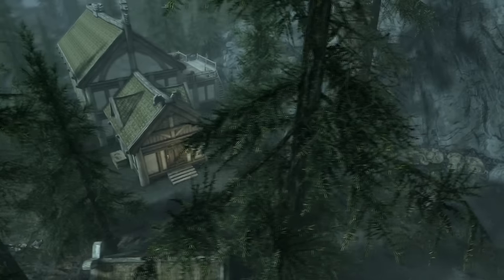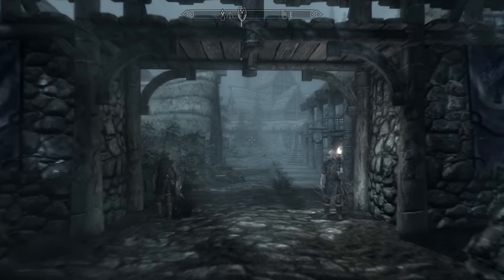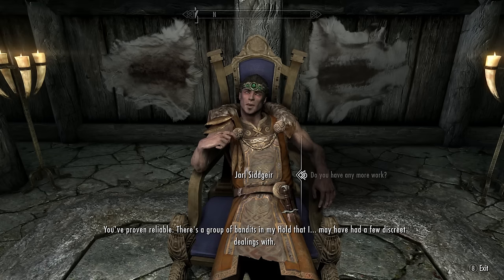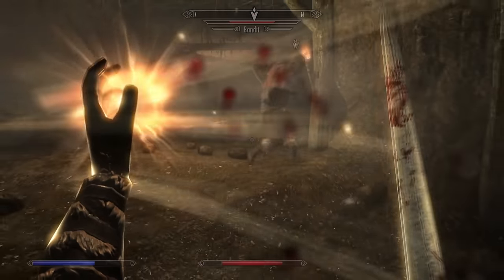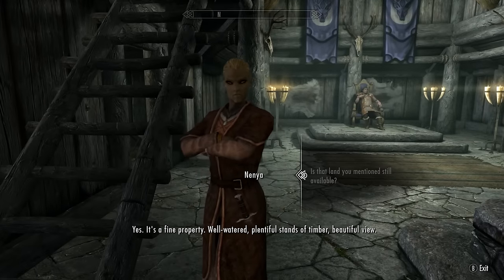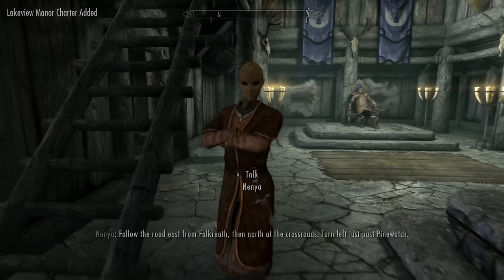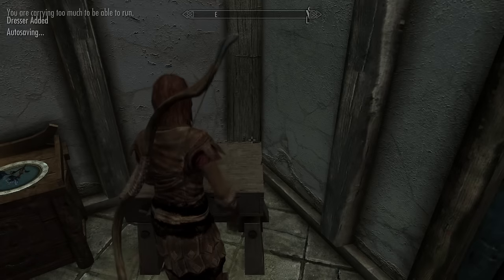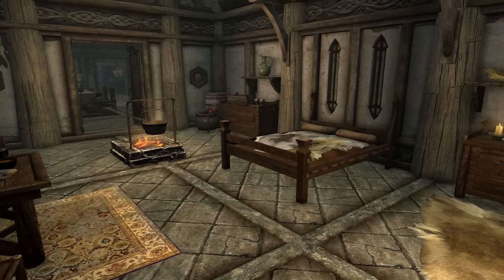Skyrim Remastered - House Building and Customization Guide! (Skyrim Special Edition)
Hey everyone! Today I explain to you all just how exactly you go about building your own house on a plot of land in Skyrim. There are many different plots you can acquire but today we create our own house in Falkreath!